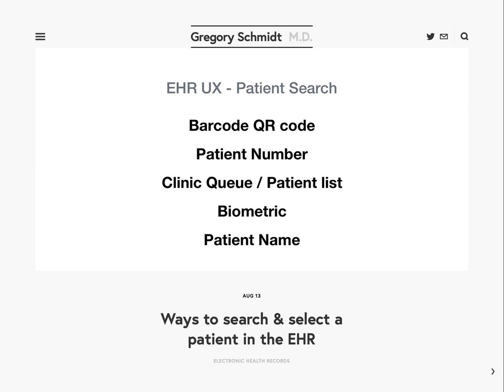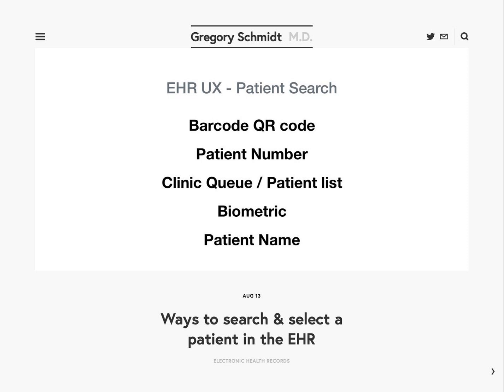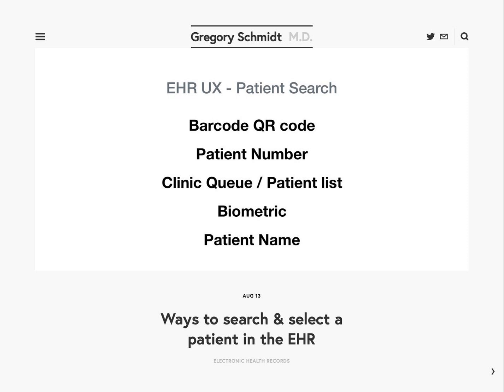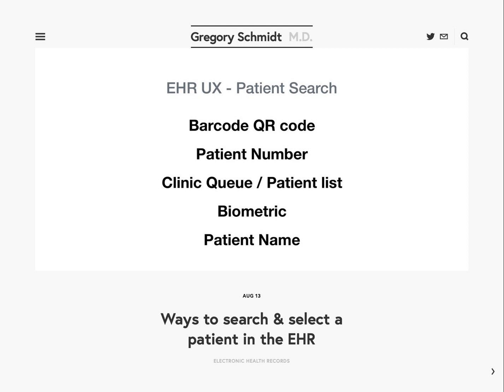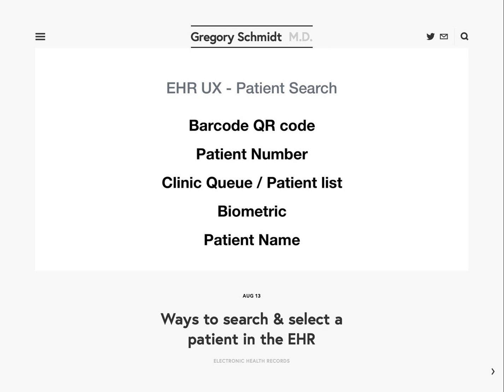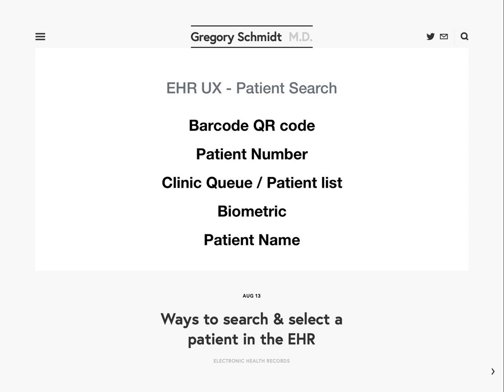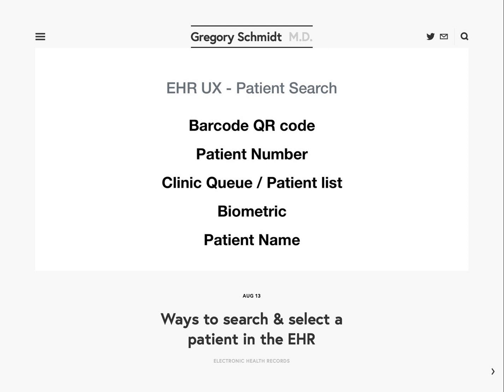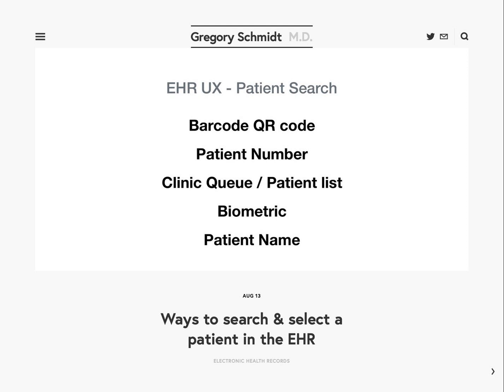Ways to search for a patient in the EHR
Ranking of 6 different strategies to search for patients